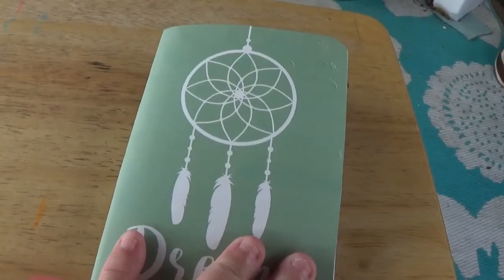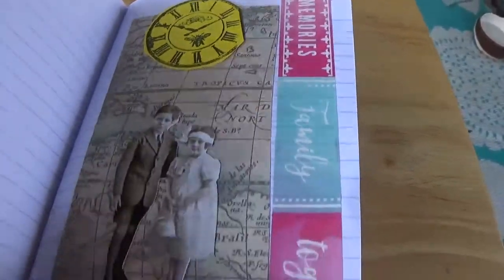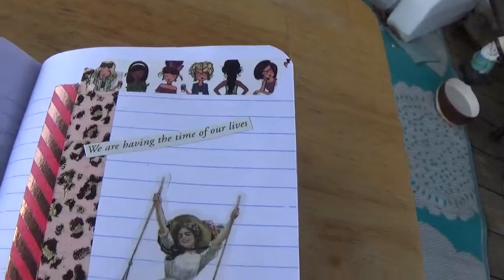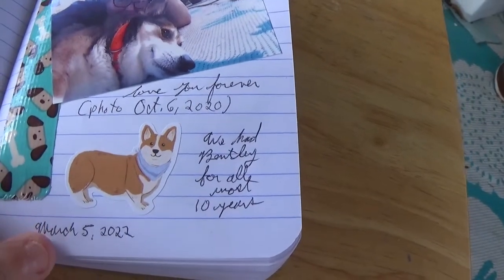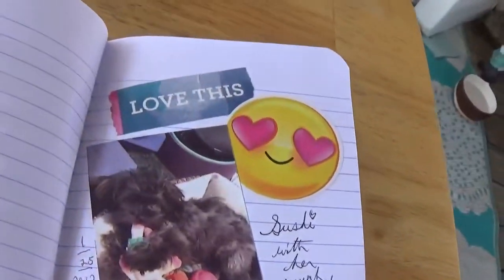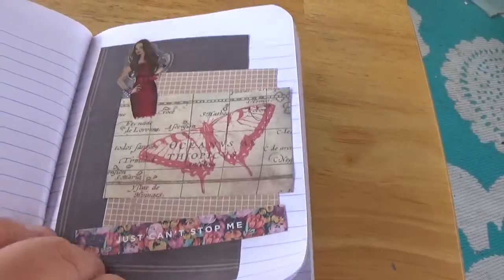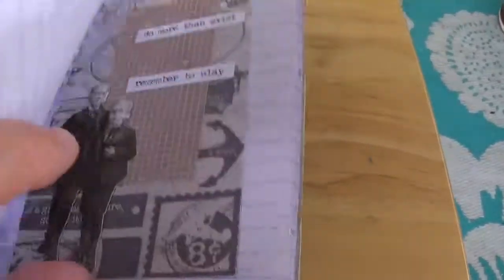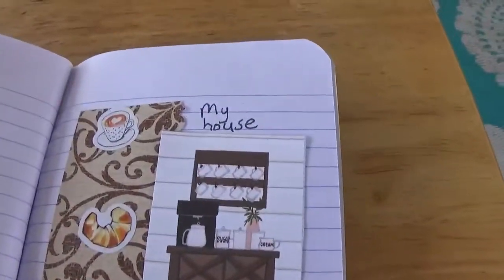Mini Notebook Journal 3-15-22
Vikki shows how she turned a mini notebook that she got at the Dollar Tree (when it was still a dollar ) and turned it into an art journal